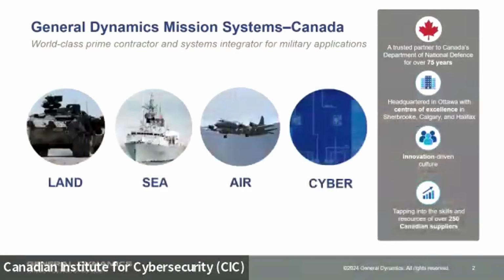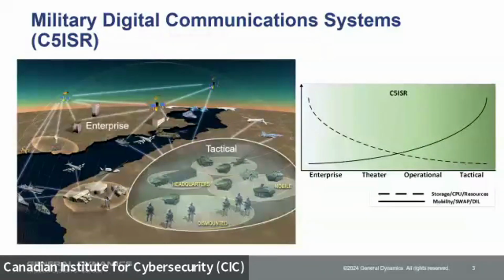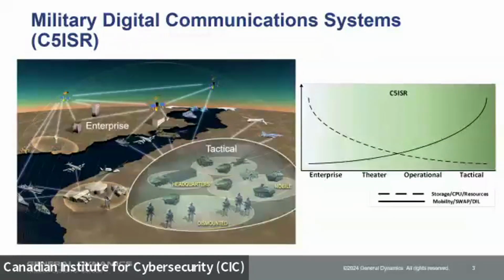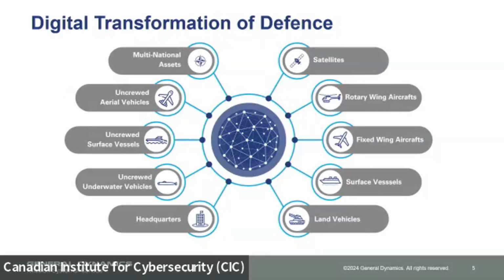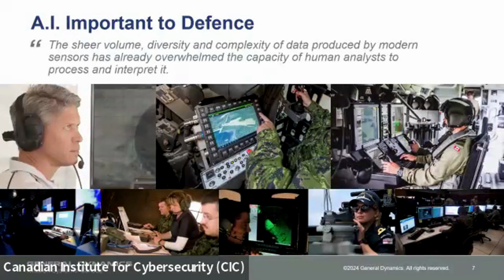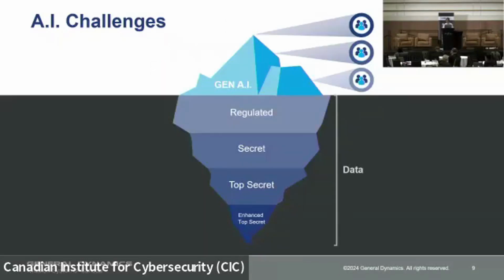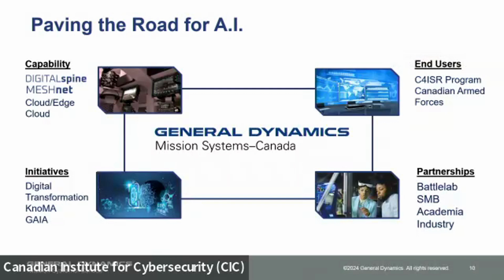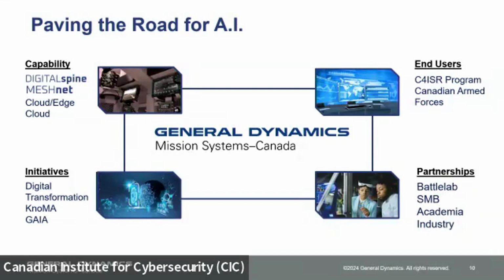AI in Defence by Dennis Garcia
21st Annual International Conference on Privacy, Security & Trust, October 2024.

💻 Artificial Intelligence plays a vital role within the Armed Forces in collecting and operationalizing data on the battlefield. This presentation offers an overview of its uses and challenges within this domain.

With over 20 years at General Dynamics Mission Systems–Canada Dennis Garcia is an experienced system engineer with extensive expertise in military communications. His work has included collaborations with the UK and Canadian military, focusing on ad hoc networking for tactical environments. Recently, his focus has shifted towards the integration of cloud-based platforms and the enhancement of cybersecurity and cyber defense capabilities for military enterprise systems.

⭐ Key Takeaways
• AI is becoming critical in defence as modern sensors generate more data than humans can analyze alone.
• C5ISR systems connect enterprise cloud to the tactical edge, but edge environments face SWaP, mobility, and bandwidth constraints.
• AI supports key defence functions: recognition, prediction, simulation, decision support, comprehension, and content generation.
• Generative AI expands possibilities but introduces risks around data security, governance, classification, and export controls (e.g., ITAR/CGP).
• Deploying AI in the field is challenging due to compute needs, storage, and intermittent communication links.
• Authority to Operate (ATO) remains a major hurdle as AI evolves faster than regulatory frameworks.
• GDMS supports defence innovation through the digital spine, mesh networking, edge cloud, and partnerships with CAF, academia, AWS, and Google.
• Battle labs and rapid‑experimentation programs help identify use cases, test technology safely, and integrate AI responsibly.

• Defence professionals & military leaders exploring how AI, data, and C5ISR systems can enhance operations across land, sea, air, space, and cyber domains.
• Engineers, system designers & technologists interested in deploying AI at the tactical edge under size, weight, power, and bandwidth constraints.
• Government policymakers & defence planners evaluating AI governance, data classification, export controls, and authority‑to‑operate challenges.
• Researchers & students in cybersecurity, defence studies, AI, and digital transformation seeking real‑world military applications.
• Industry partners & defence contractors building edge computing, cloud, communications, and mission‑system capabilities.
• Anyone curious about AI’s emerging role in modern warfare and how human‑machine teaming can support faster, more informed decision‑making.

🔒 About CIC
The Canadian Institute for Cybersecurity at the University of New Brunswick is globally recognized for its cybersecurity datasets, advanced research, and collaboration with academia, industry, and government.

46 Dineen Drive, Fredericton, NB E3B 9W4

0:00 Welcome & Speaker Intro
0:28 GDMS Overview & Role in Canada
1:02 Five Operational Domains
1:50 Cyber Domain & Data Enablement
2:22 What is C5ISR
2:59 Operational View: Enterprise to Edge
4:05 Tactical Edge Constraints (SWaP, DIL)
5:20 Digital Spine Concept
6:04 Video: Command the Digital Battlespace
7:22 Defence Digital Transformation
7:52 Edge‑to‑Application Data Flow
8:10 Why AI Matters in Defence
8:23 Human‑AI Teaming
9:02 Defence AI Problem Spaces (Recognize, Predict, Simulate, Decide, Comprehend, Generate)
10:05 LLMs & Generative AI Fit
10:38 Narrow Deployment Reality
10:57 AI Deployment Challenges (Compute & Data)
11:26 Data Classification & Governance (ITAR/CGP)
12:09 Authority to Operate (ATO)
12:47 Paving the Road: Governance, ATO, Use Cases
13:12 Digital Spine, Mesh Networking & Edge Cloud
13:39 Partnerships: CAF, Academia, AWS, Google
14:07 Battle Lab & Rapid Experimentation
14:55 Closing & Q&A
15:01 That's It!